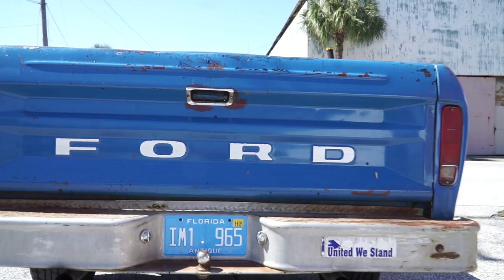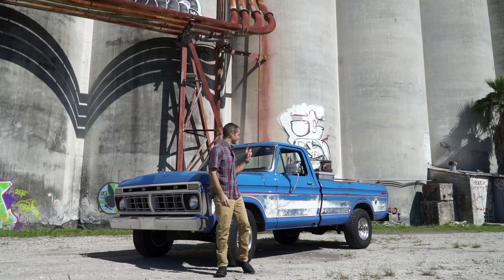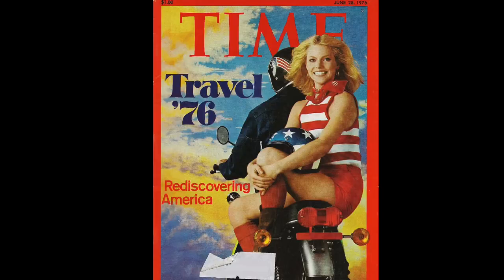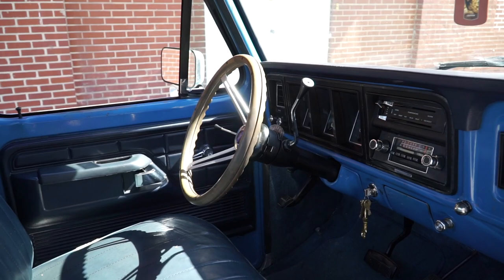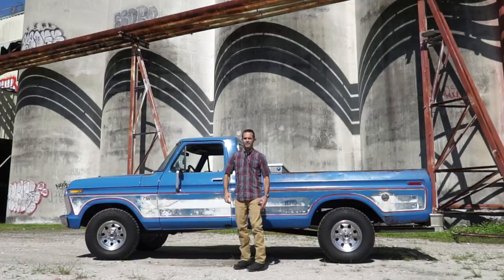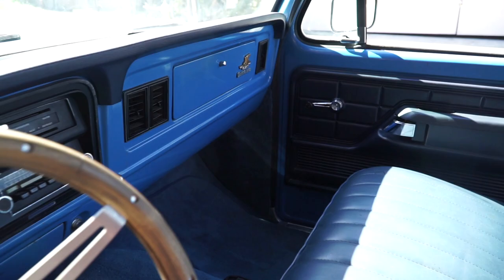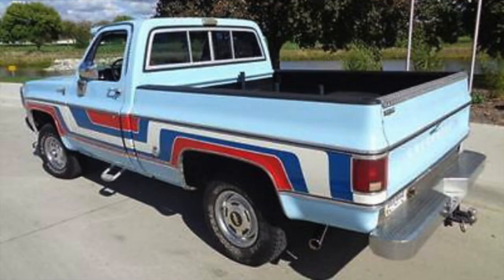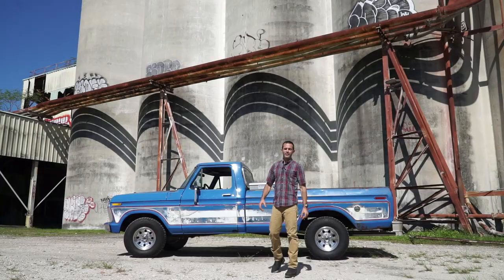Daily Driven 1976 Ford F100 Bicentennial Edition 1 of 2,237 Ford's gift to America for turning 200!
This is a rare truck.  Never heard of the bicentennial edition Ford F100, F250 or even the F350?  Well, like most people these trucks were few and far between and only were only sold for a short duration of the 1976 year.  1976 had pop culture going nuts for anything patriotic.  This bicentennial edition is proof of that.  Enjoy a little history as we scope out Ford's gift for America's 200th birthday.

1976 was a landmark year when it came to the creation of things that would be sold to hipsters decades later in antique stores at Sotheby's prices -- everything from John Deere foam hats to musical concert T-shirts that were too tight around the midriff for their own good. Gerald Ford was in office, and our nation, still smarting from the oil crisis, was celebrating its 200th birthday in grand style.

For automakers, this meant putting the stars and stripes on just about everything. And since it was 1976 outside, this often meant gas crisis specials like the Chevy Vega, which was grandly advertised as the Spirit of America Edition, while International Harvester offered patriotic buyers the Scout-Spirit of '76.

Every domestic marque (lawnmower manufacturers included) got on the bicentennial train, with the exception of nameplates that considered themselves too upmarket to feature red, white and blue stripes. This didn't apply to more entry-level cars like the Chevrolet Nova that tried to be trendy, and ever-opportunistic American Motors Corporation also squeezed everything it could out bicentennial fever.

Ford took a more measured approach to special editions, perhaps sensing that consumers would notice when automakers were overplaying their hand, and debuted the Ford F-series trucks with the Bicentennial Option Group in spring of 1976. And perhaps uniquely, Ford went for colors other than red and blue over a white body.

Offered on the F-100 through F-350 Custom styleside pickups in regular cab and SuperCab models, the Bicentennial Fords were available either in Wimbledon white or Bahama blue, and featured a golden eagle design on the side. This package also featured contrasting red and blue border stripes, which were about the only place where the colors of the flag were featured on the exterior. The special interior treatment was equally muted, and offered red, white and blue plaid cloth inserts framed by blue vinyl bolsters. The only other unique interior feature on this special edition was an eagle badge on the glove box, positioned just right above the "Custom" lettering.

Ford managed to pull off this special edition without jumping the bicentennial shark, which is more than could be said for other automakers, and the Bicentennial Option Group was a popular box to tick for 1976. Since these were working trucks at the end of the day, not too many survive -- the option was available for just a few months.